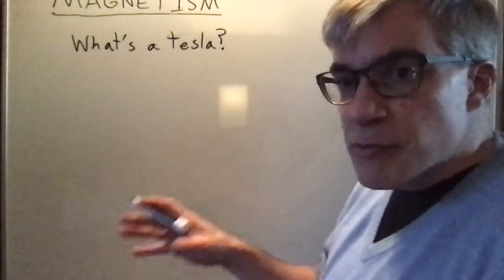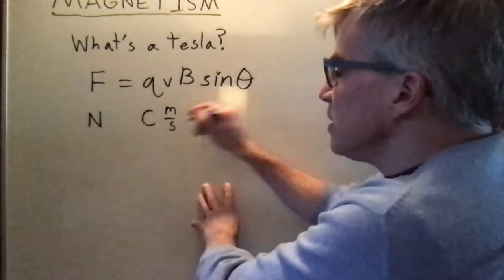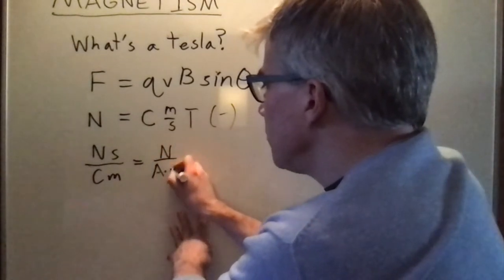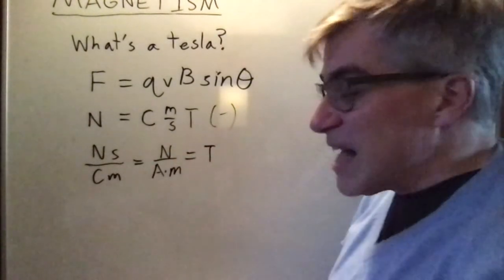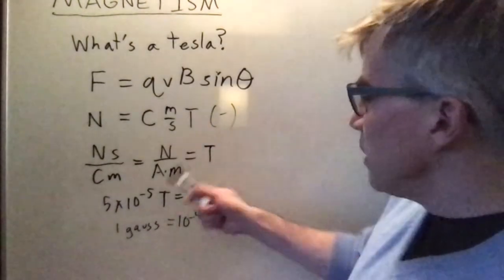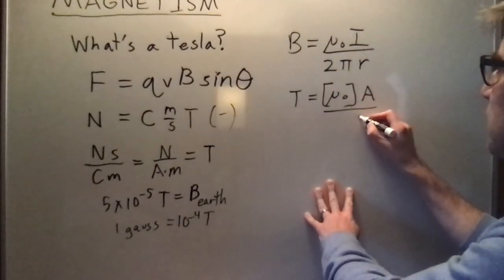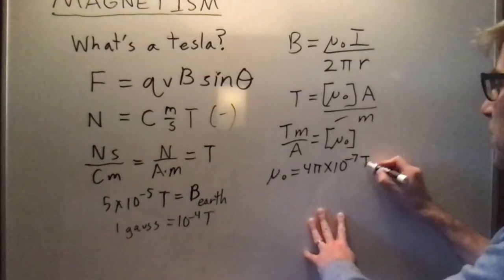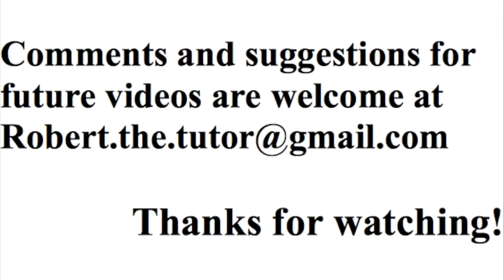What's a Tesla?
The definitions of the magnetic units tesla and gauss and the magnetic constant.